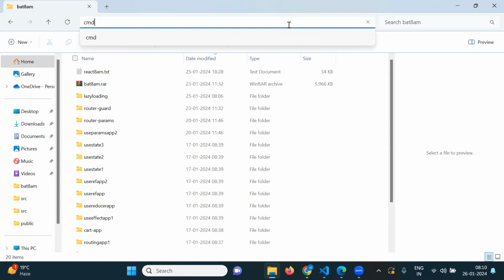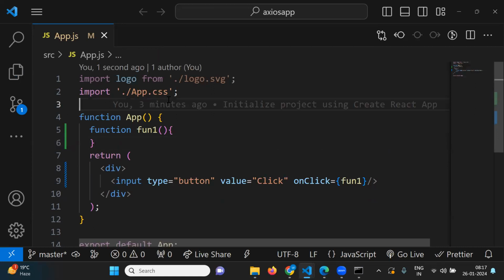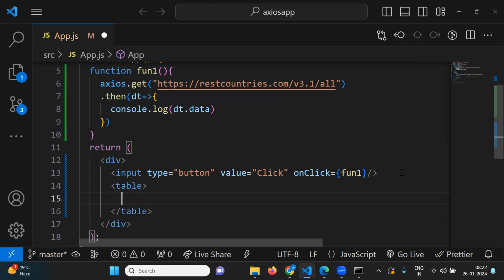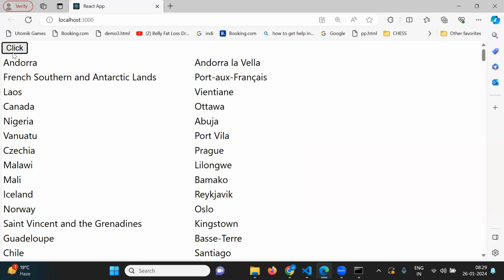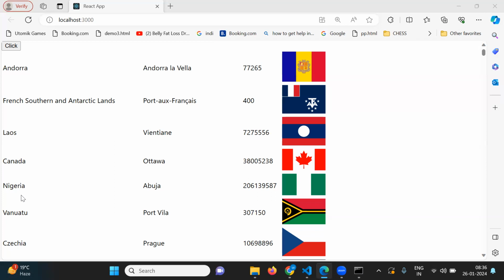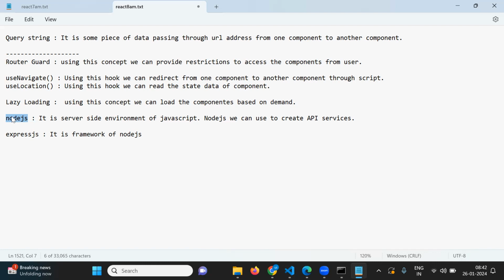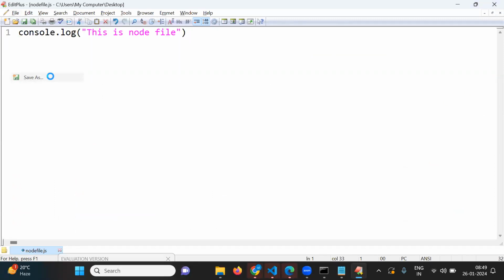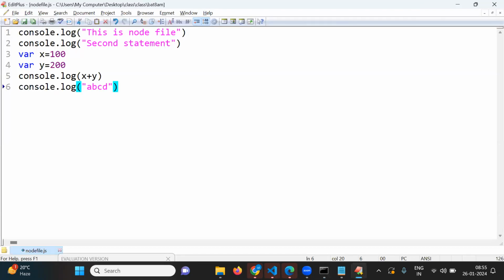React JS Videos and Materials | Session - 40 | External rest api service calls | by Mr. Swamy Naidu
ReactJS Videos and Materials by Mr.Swamy Naidu